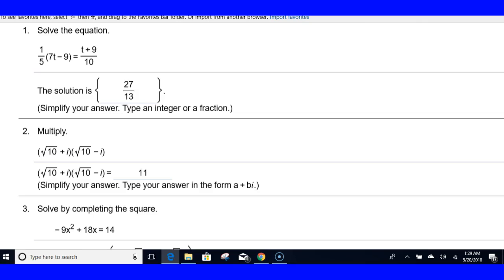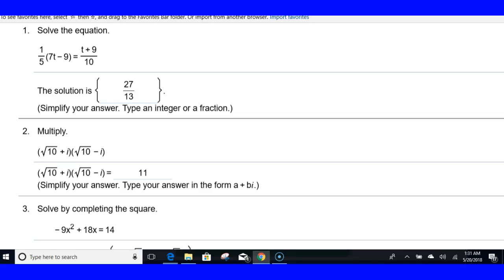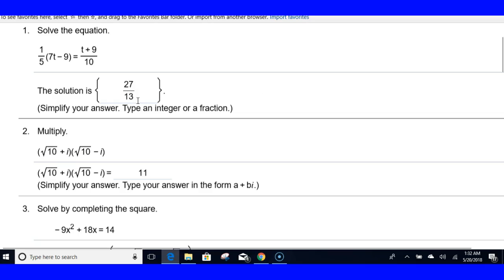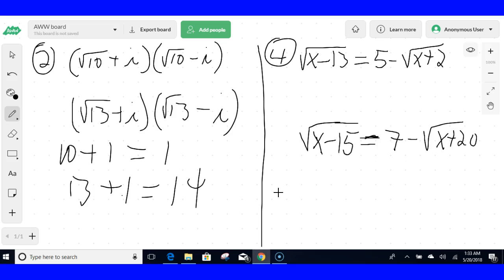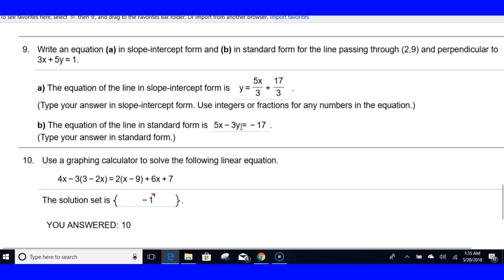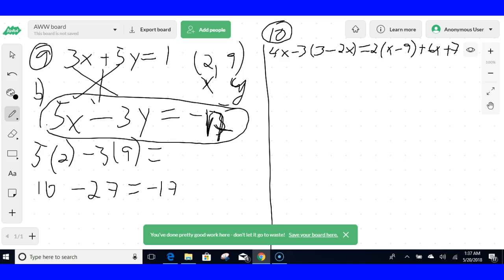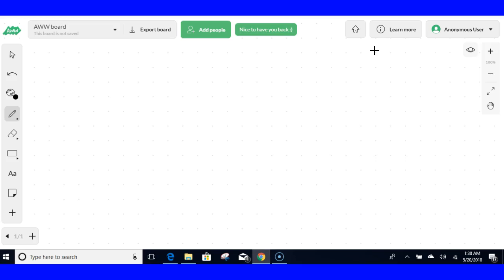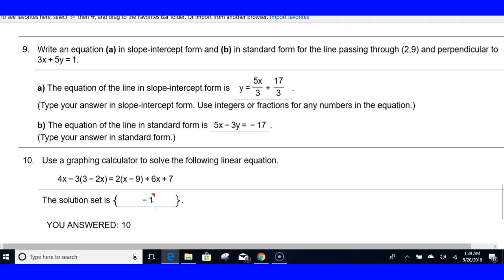Solve Equations With Fractions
How to solve an equation with fractions